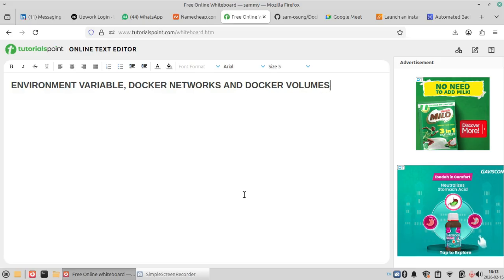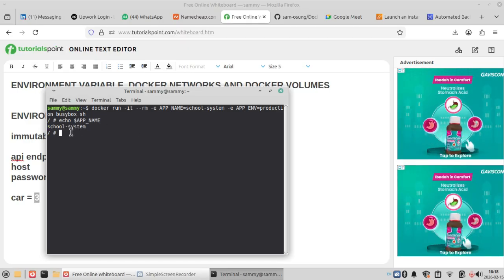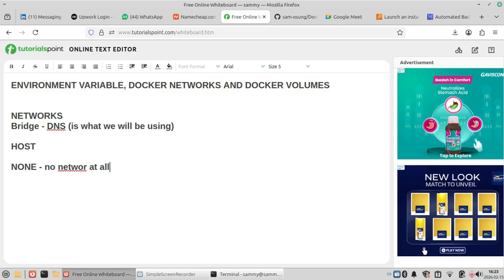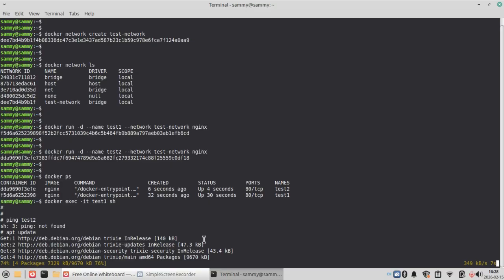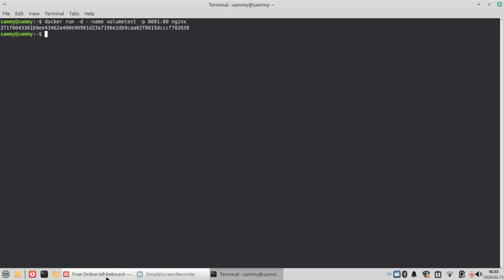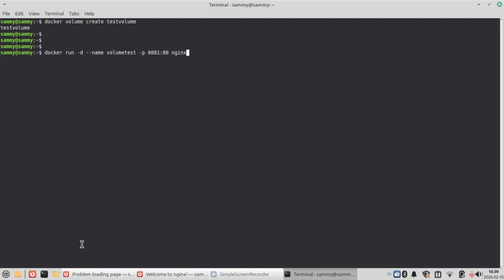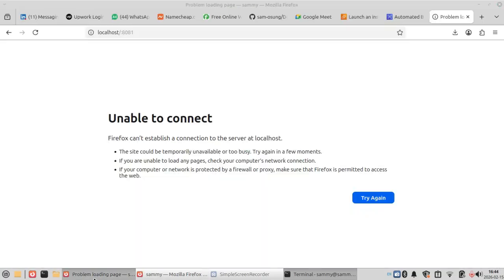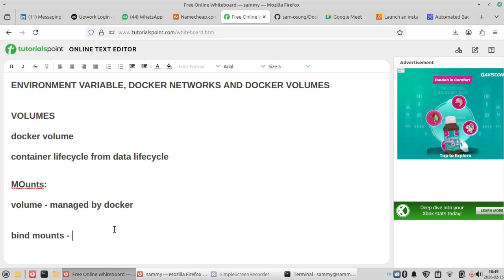Docker Environment Variables, Networks & Volumes Explained | FREE DevOps Course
In this lesson, you’ll learn how to properly configure applications in containers using environment variables, how containers communicate using Docker networks, and how data is persisted using Docker volumes.

This is a core skill for running real applications with Docker in DevOps environments.

👨‍💻 About Me